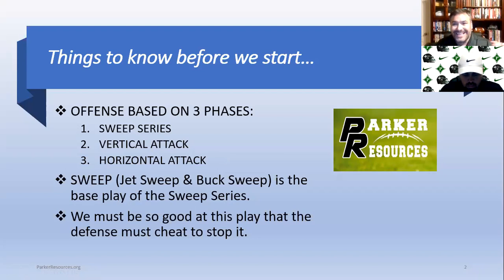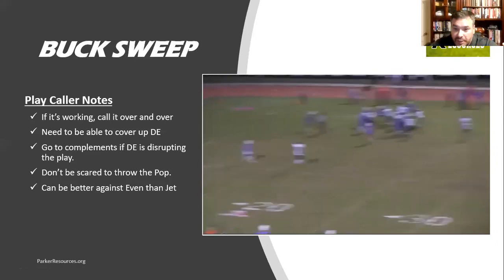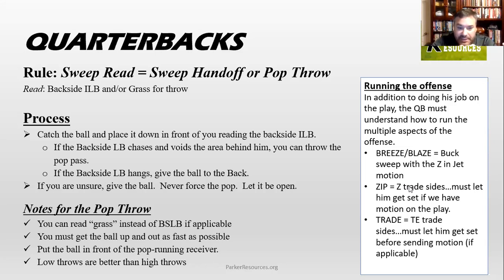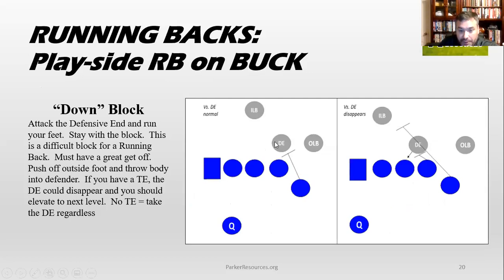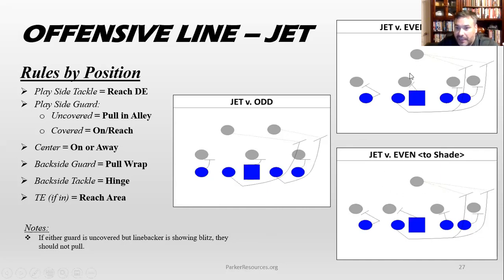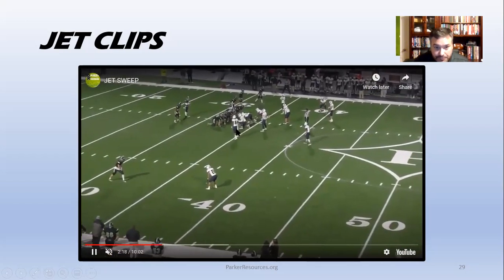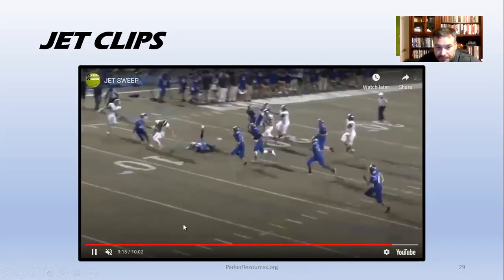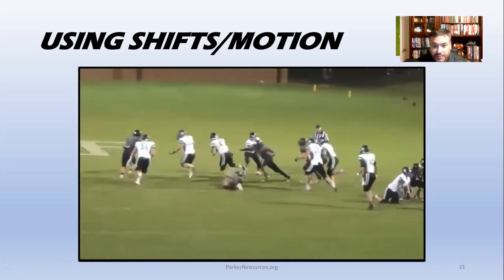Empty Offense Session 2 - Sweep